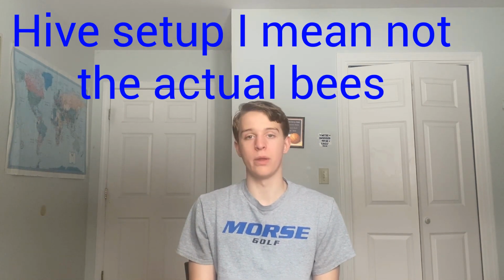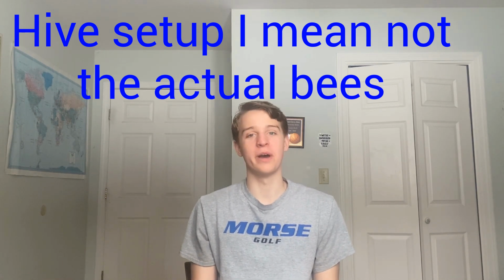Beginners Guide to Beekeeping Part 3 (Cost)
This video explains how much it costs to get into beekeeping. It is not cheap to start beekeeping but it is an awesome hobby! For me it is well worth the high price. I hope this helps people decide if beekeeping is right for them!